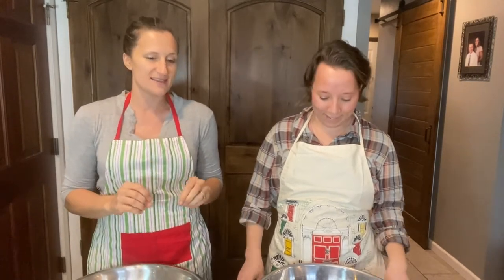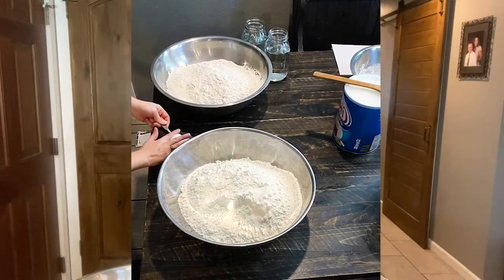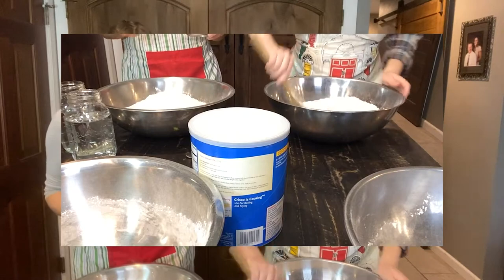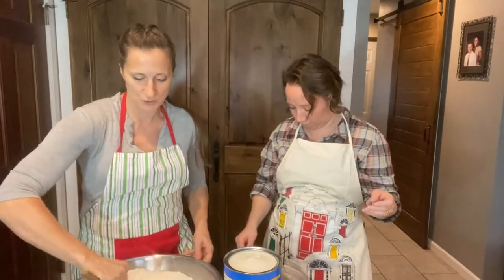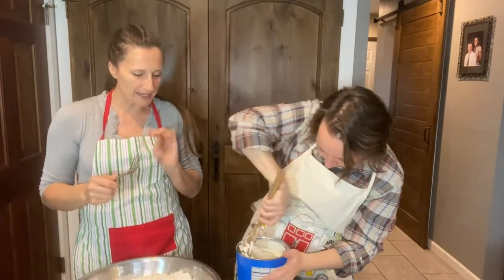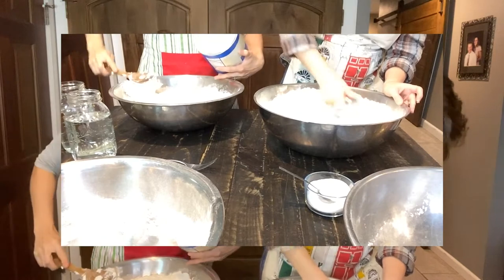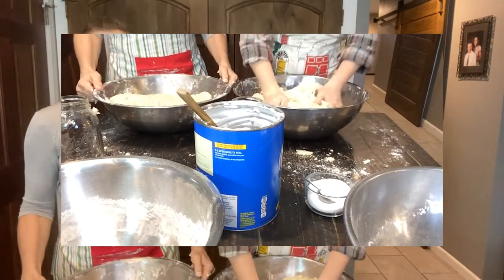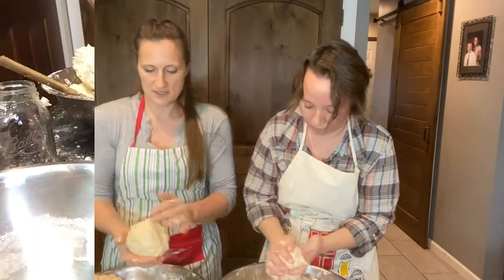Pie Crust: How to Make Pie Crust in Bulk [Freeze]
Arguably the hardest part of making a pie is the pie crust. To have made pie crust in bulk ahead of time makes the pie-making process much easier. In this video, Marie and Emmaline from Wisdom Preserved teach you how to make pie crust in bulk and freeze it for later use.

Homemade pie crust from scratch tastes so much better than the pre-made crusts from the store and you know what is in it. This easy pie crust recipe can be used for everything from sweet pies like apple, peach, and cherry to savory pies like a chicken pot pie.

Ingredients:
5lbs (18.1 cups) flour
2 tablespoons salt
3lbs (6.64 cups) shortening
3 cups cold water

Directions:
In a huge bowl combine the flour and salt. Using a pastry cutter, cut in shortening. Working as little as possible, gradually add in the water until the dough sticks together well. Divide into 8-10 balls. Wrap each ball in two layers of plastic wrap and then place in zip lock bags for freezer storage. These should keep for at least 6 months. Each ball will make one double pie crust.

Intro 00:00
What we are making 00:13
Recipe 00:49
Cutting in shortening 03:25
Add water and work in 07:50
Chunk pie crust dough 12:50
Wrap and freeze pie crust dough 13:45
Length of storage 14:50
Outro 15:27